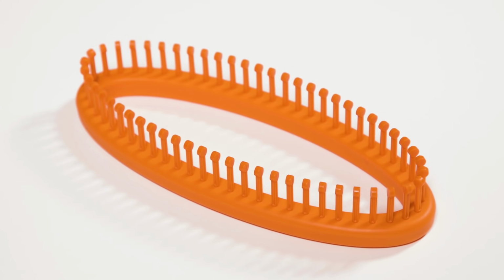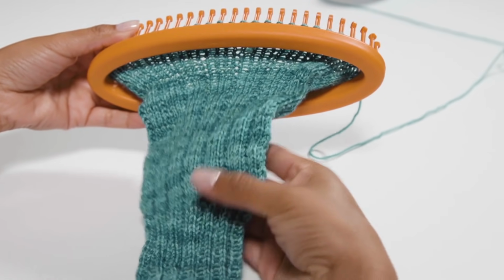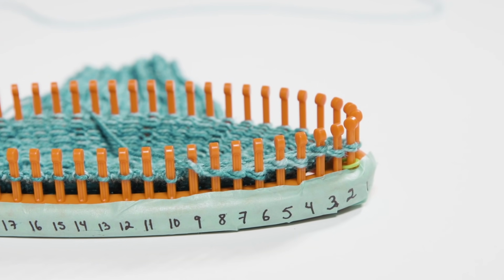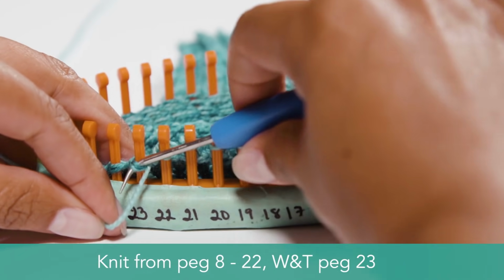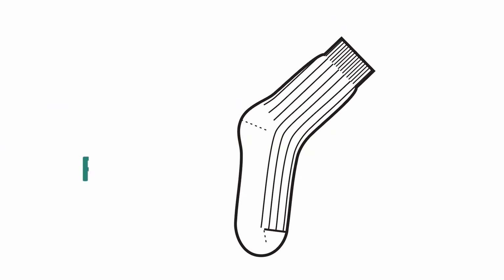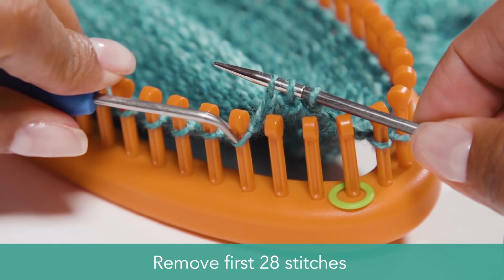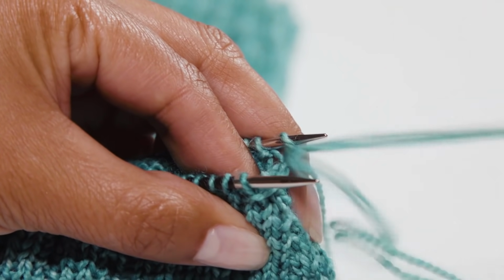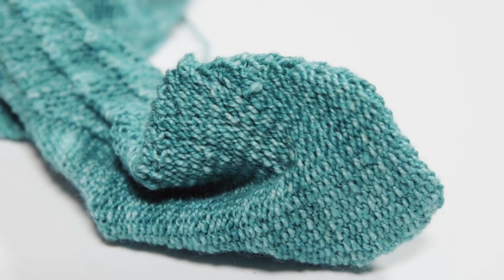Loom Knit Socks- Complete How-to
Learn how to knit socks on a loom, KB His & Her Looms.
This video takes you through entire sock from beginning to finish. Learn to cast on stitches, knit cuff/leg, knit heel/toe, remove sock from the loom and close toe with kitchener stitch.